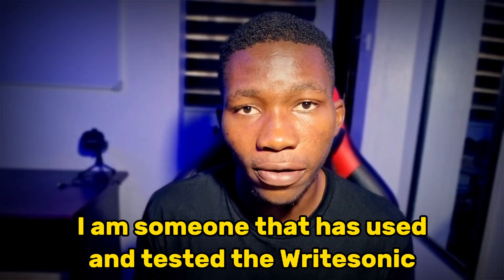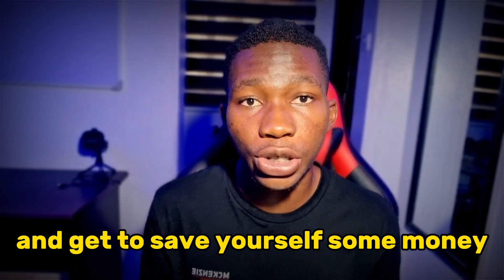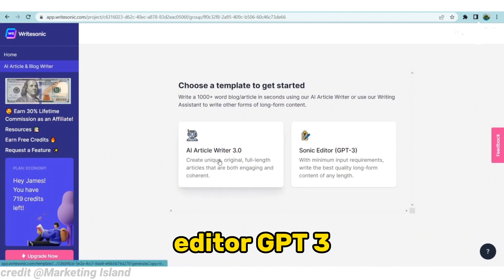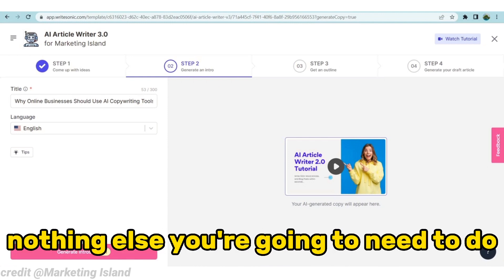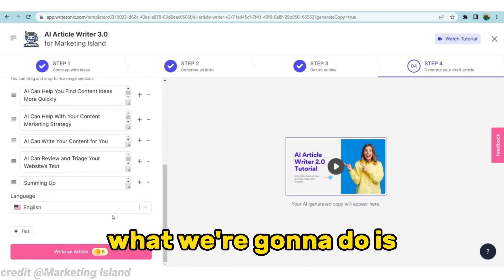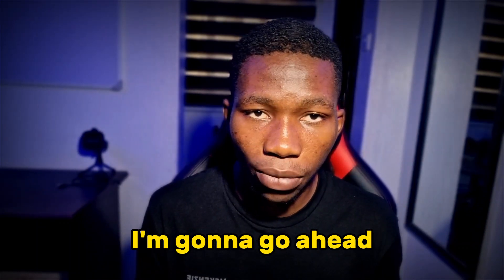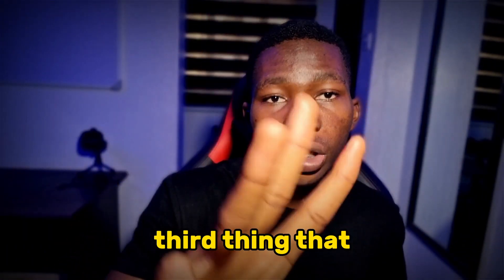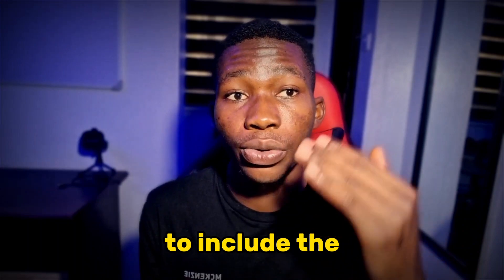Writesonic Review -⚠️THE TRUTH⚠️- My Experience (Honest Writesonic ai Review)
In this writesonic review, I will walk you through what other writesonic reviews might not walk you through about the software in 2023 and beyond so make sure you pay close attention to all the information I’ll give you about writesonic here!

Now if you’ve watched this my writesonic ai article writer review then you should already know that I mentioned a link that could get you a writesonic discount or even better a writesonic lifetime deal and these are the type of things that you won’t find in most of the other writesonic reviews so yes, if you need that link, it’s the link that you see above this paragraph that you’re reading right now and yes, when you’re done watching this my review, if you find it helpful please just leave me like on this video and I’ll really appreciate!